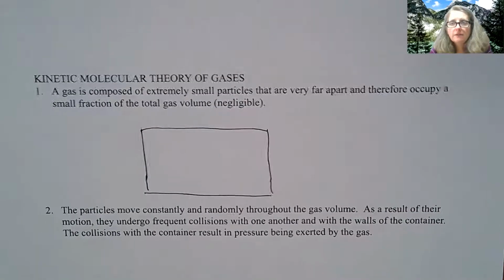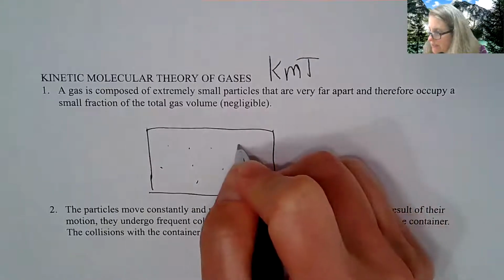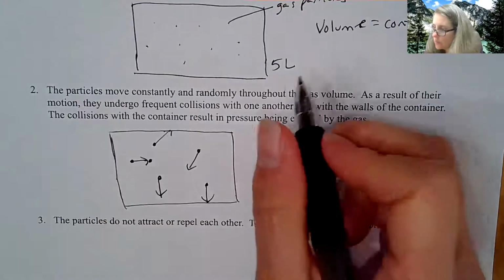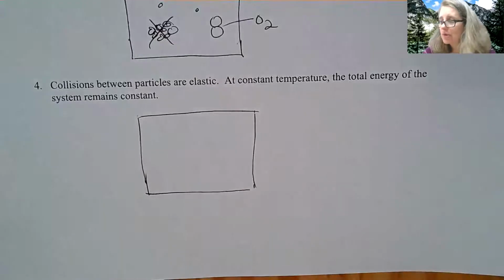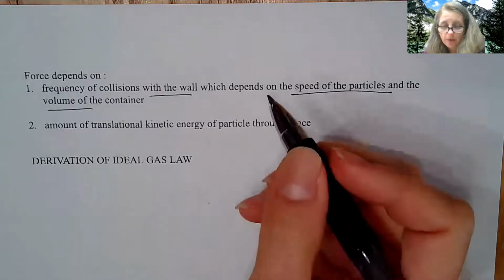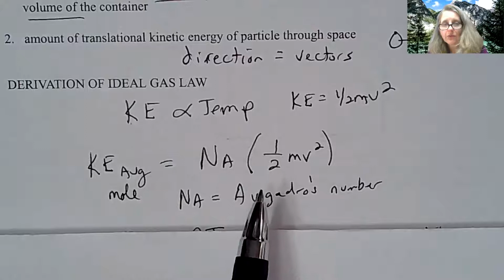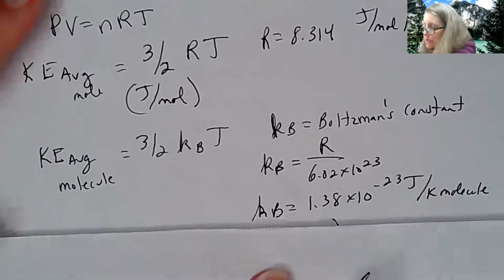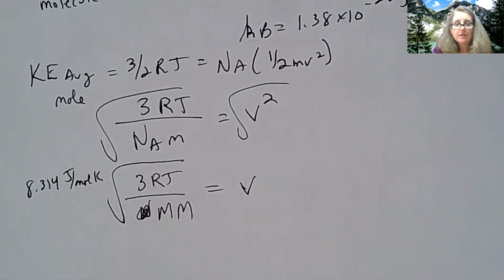Chp 10 Part 5: KMT and Derive rms equation